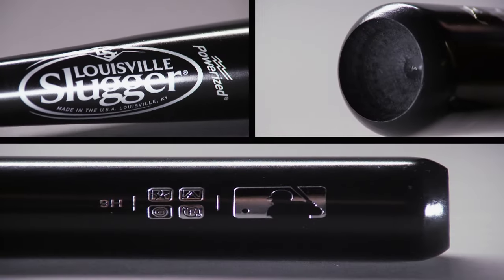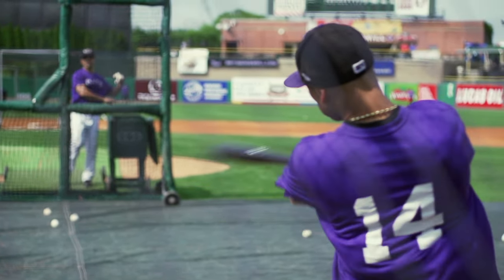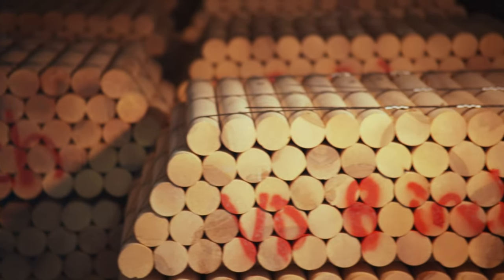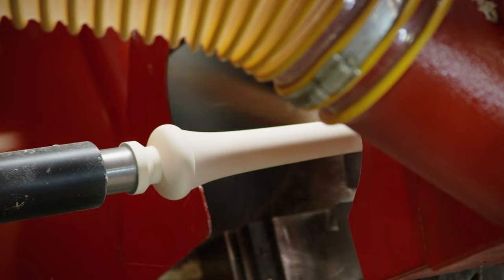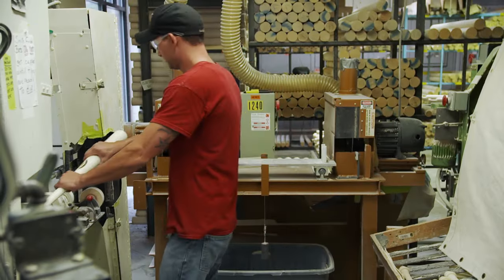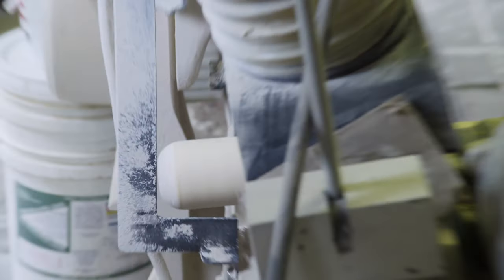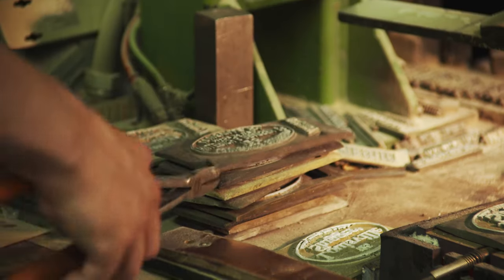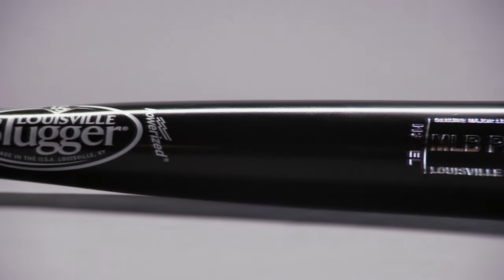How a Louisville Slugger is made - BrandmadeTV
How a Louisville Slugger is made - BRANDMADE.TV -
Louisville Slugger hits it out of the park every time. No swing and miss - every since it’s debut over 100 years ago the name Louisville Slugger has been synonymous with baseball.  To transform a simple billet of wood into the Slugger’s latest major league bat, the MLB prime, takes a history of woodworking skills, a slew of science of hardening and finishing, and decades of swings standing at the diamond.  With that kind of practice and experience it’s no surprise two out three major league players use a Louisville Slugger. Watch how a Louisville Slugger is made.

Louisville Slugger hits it out of the park every time. No swing and miss - every since it’s debut over 100 years ago the name Louisville Slugger has been synonymous with baseball.  To transform a simple billet of wood into the Slugger’s latest major league bat, the MLB prime, takes a history of woodworking skills, a slew of science of hardening and finishing, and decades of swings standing at the diamond.  With that kind of practice and experience it’s no surprise two out three major league players use a Louisville Slugger.

If you see this, type "A swing and a miss!" in the comments - and please LIKE/FAV!